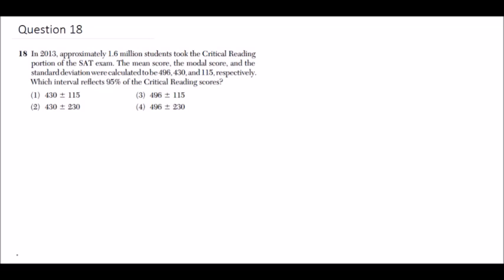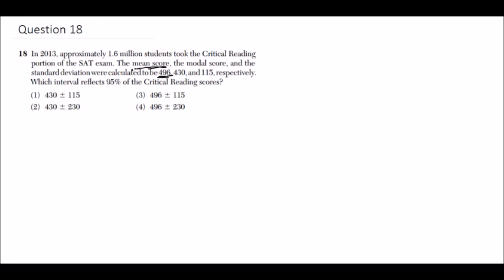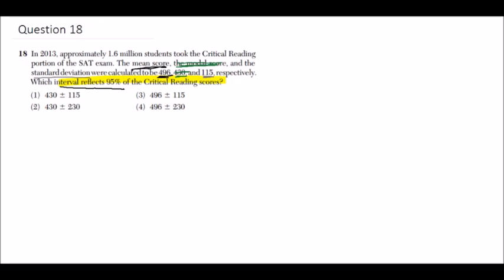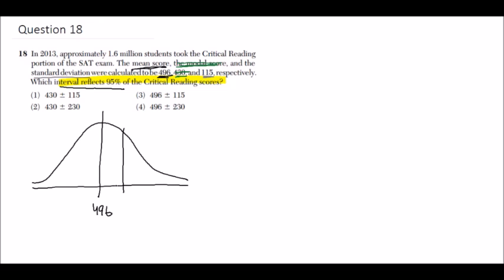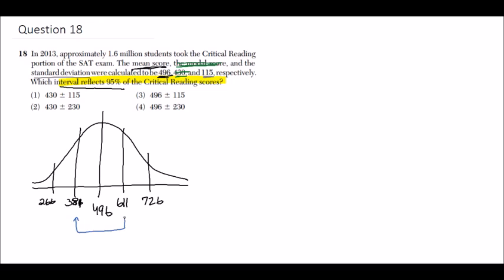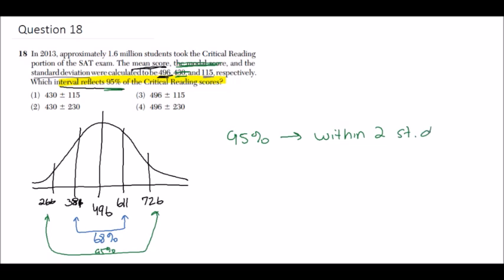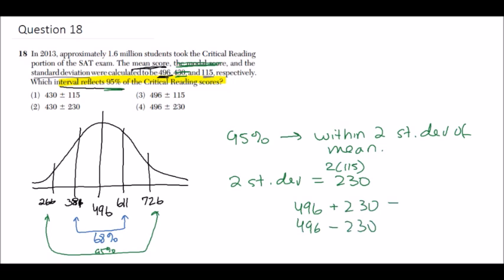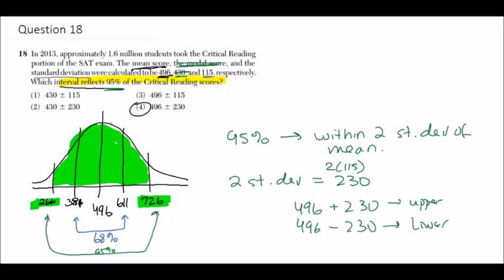Algebra 2 Regents January 2017 Question 18